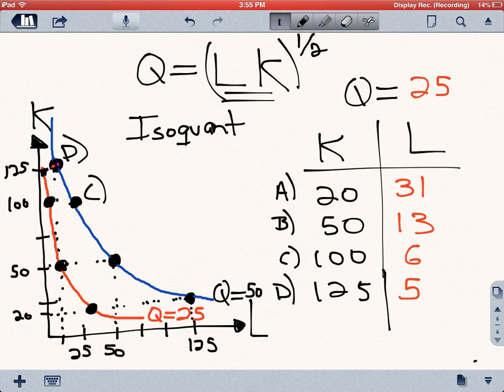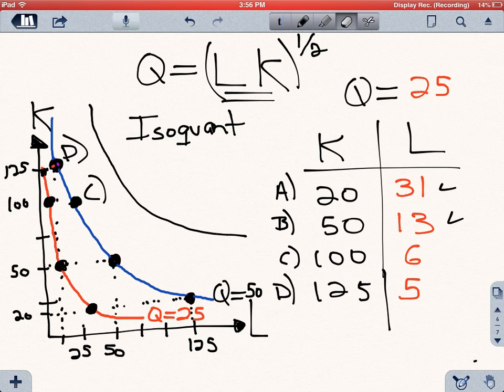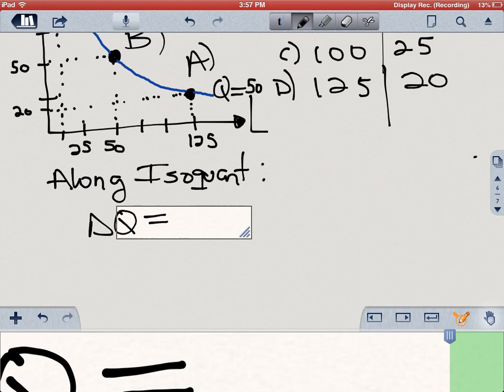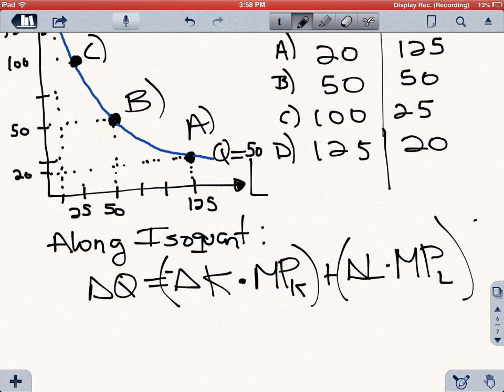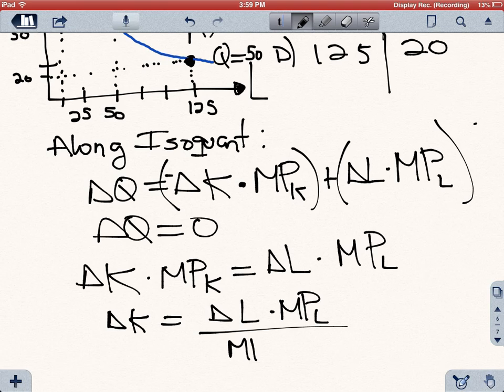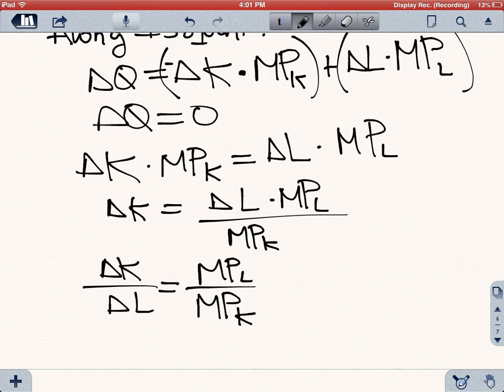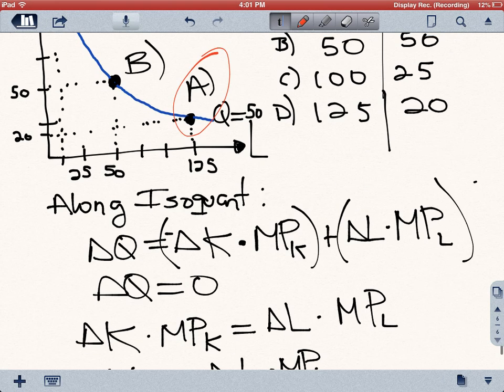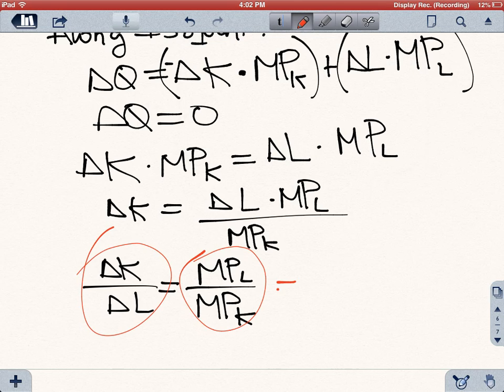Isoquant and the MRTS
isoquant and mrts